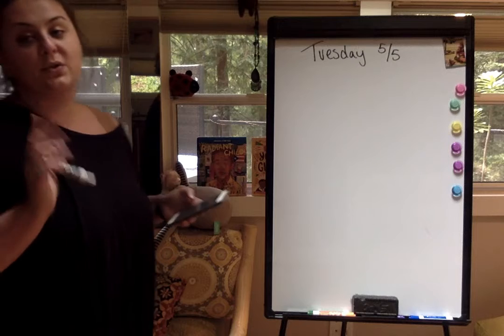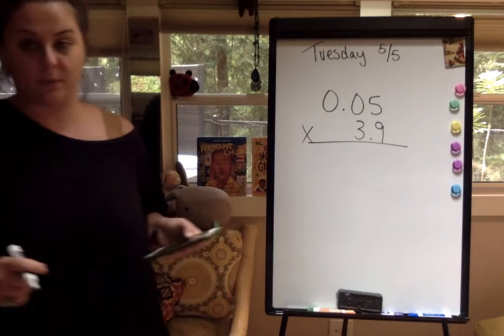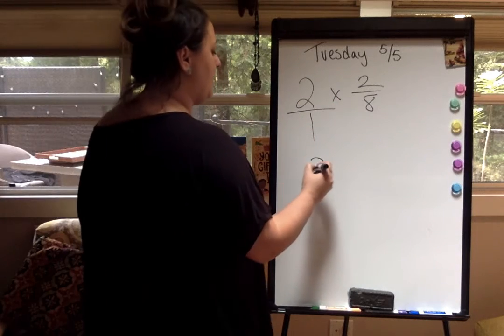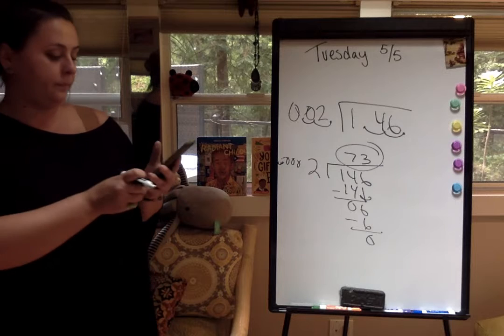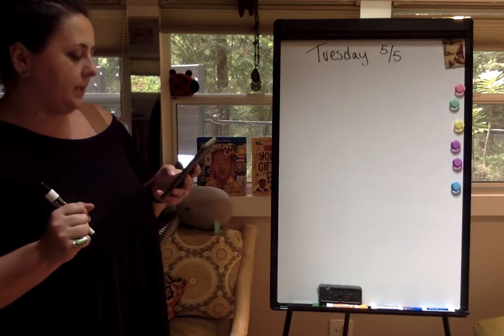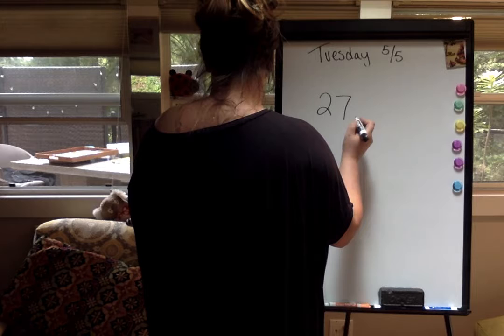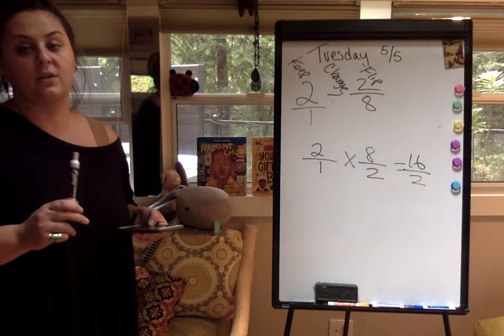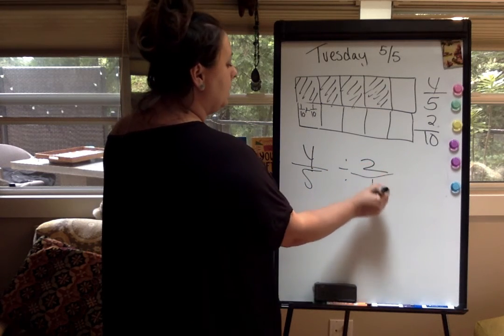Tuesday Math 5/5